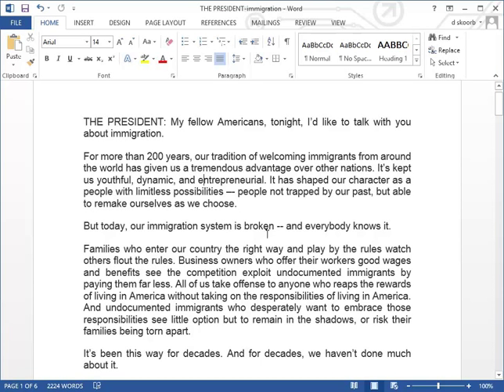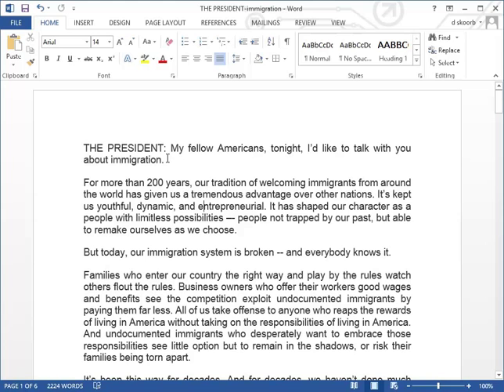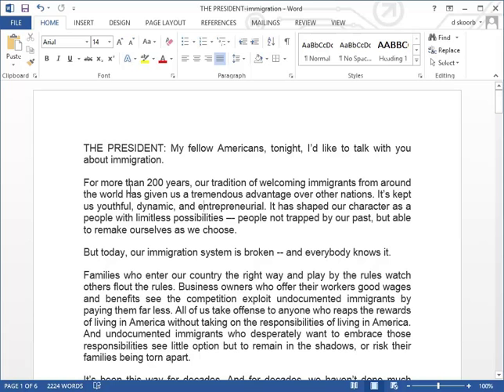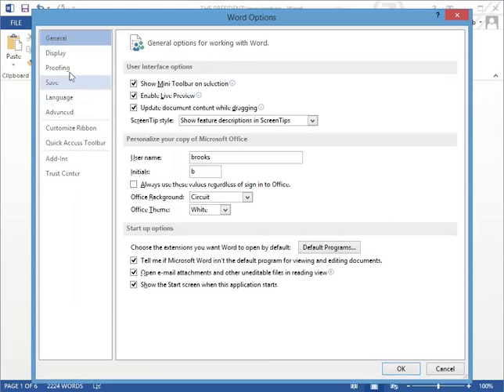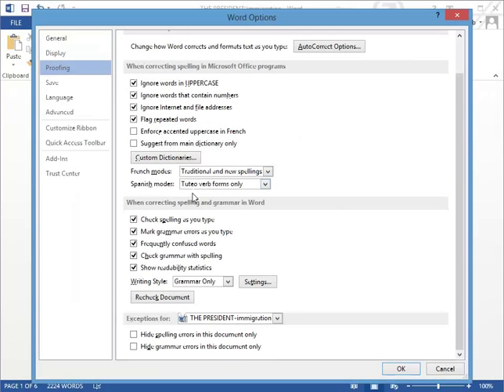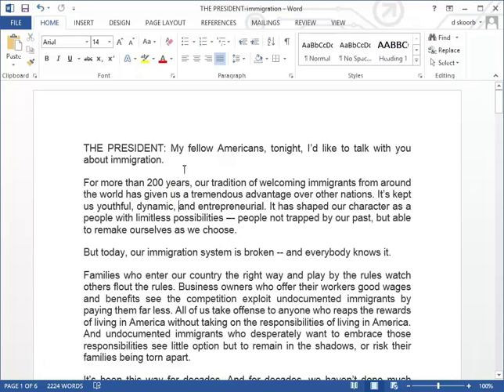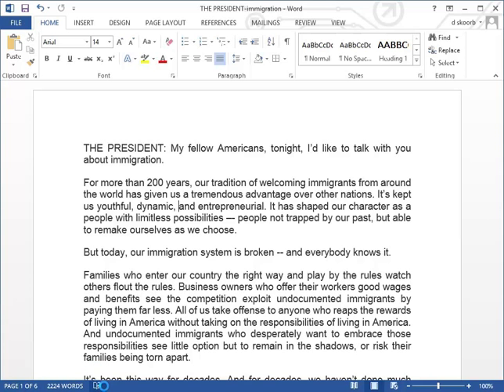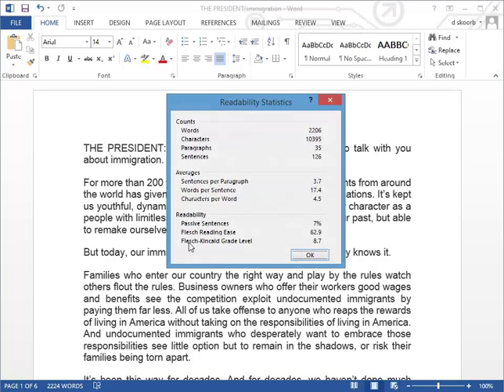Finding Reading Level of Document Using MS Word (MS Word 2013)